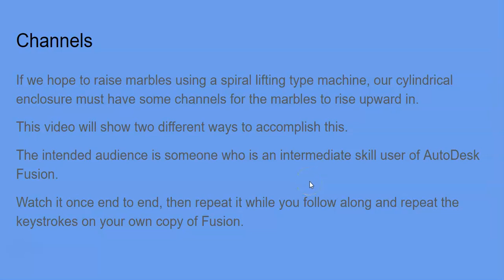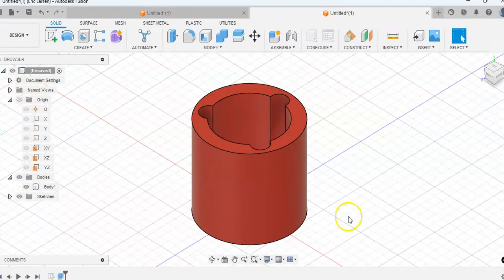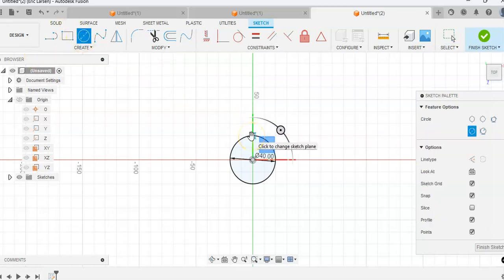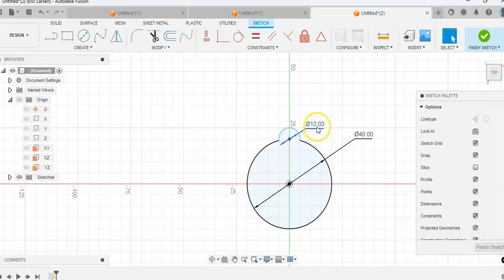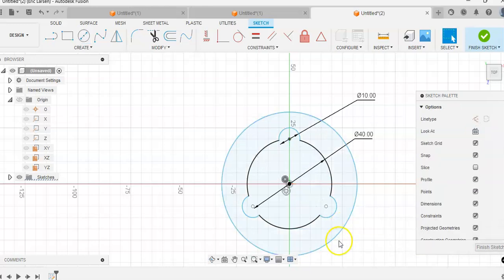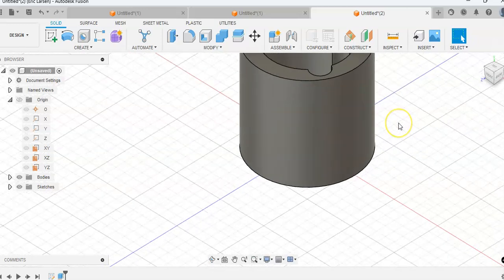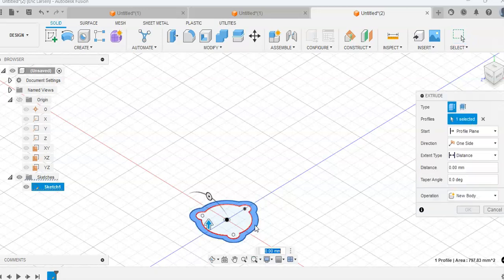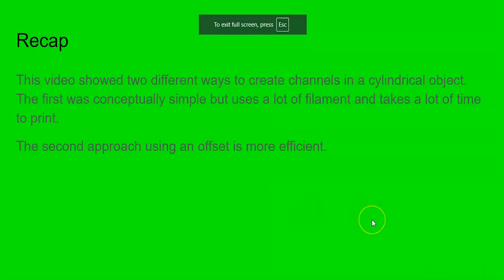ChannelsVideo5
This is the fifth video in a multi part series about how to use AutoDesk Fusion to create solid model designs for 3D printing.  This video is about how to create channels in a cylindrical object.